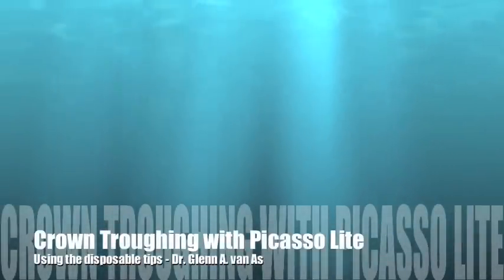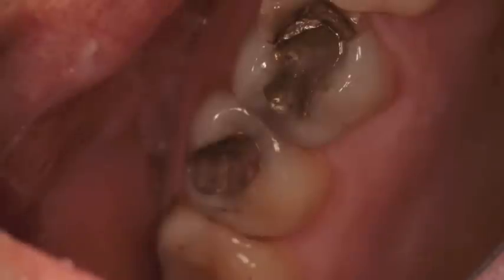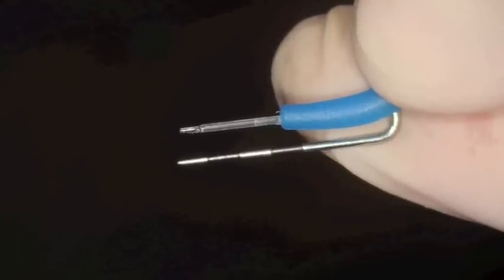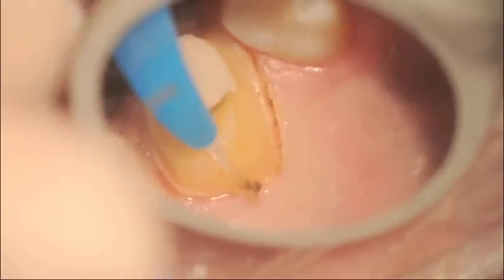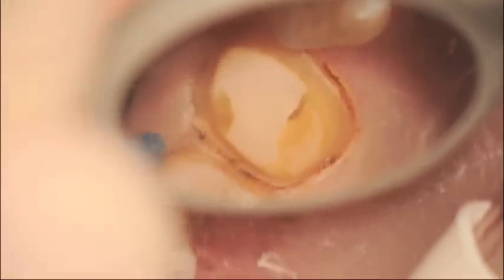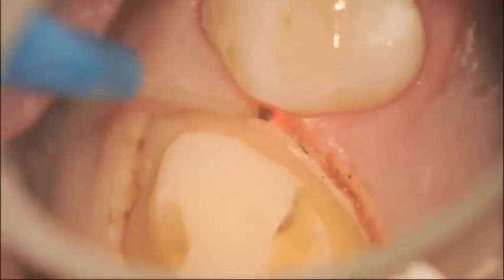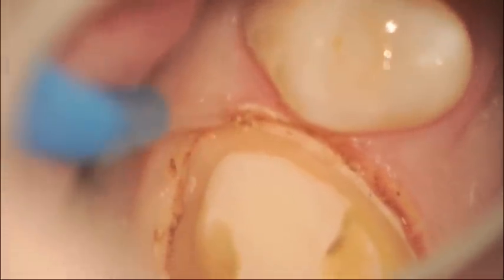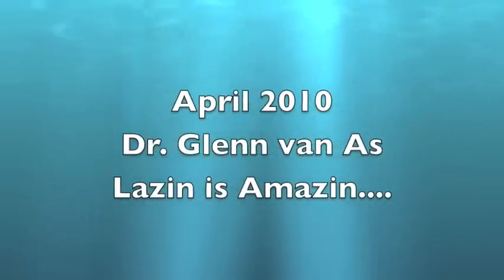Picasso dental laser disposable tips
Picasso dental laser disposable tips used in  troughing